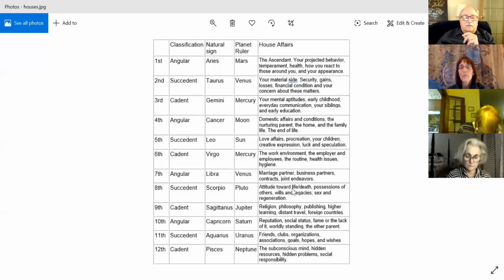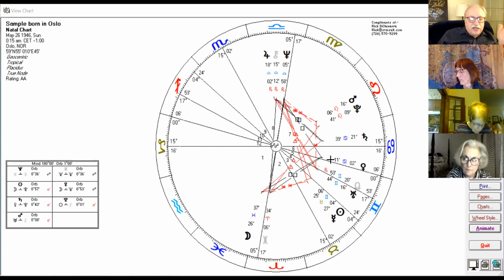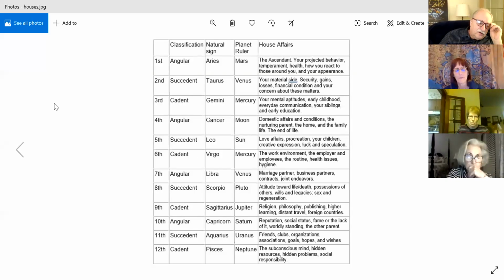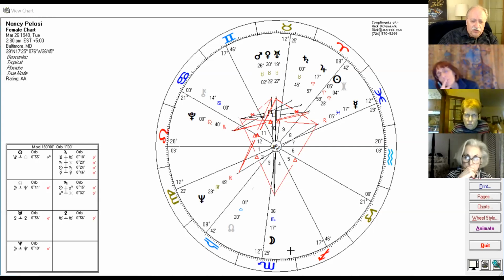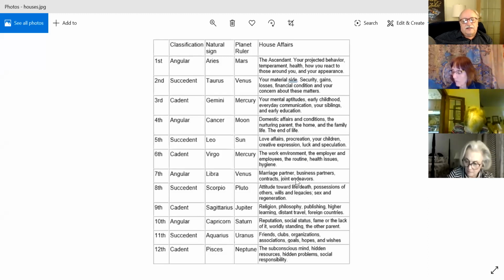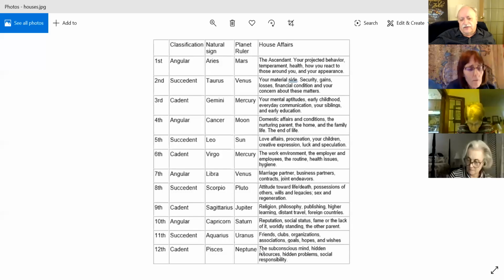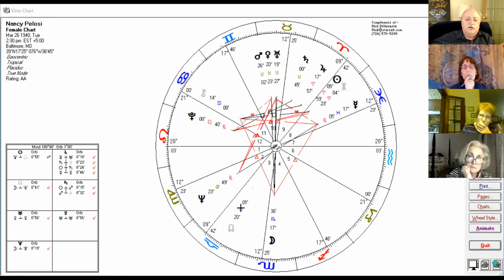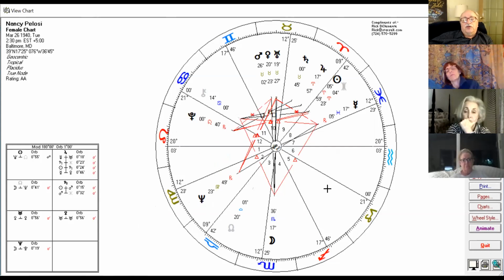Ep. 158 Rick DiClemente "Astrology Unplugged" 02/20/20 class 5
Beginning astrology class, session 5. Seeing a whole chart at a glance with the 12 houses.